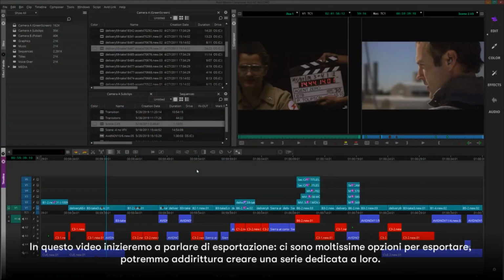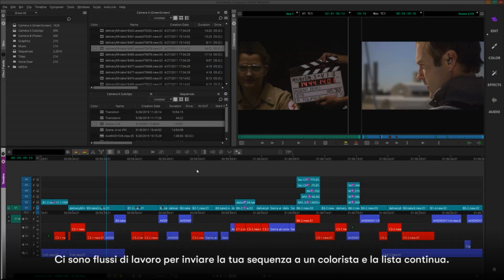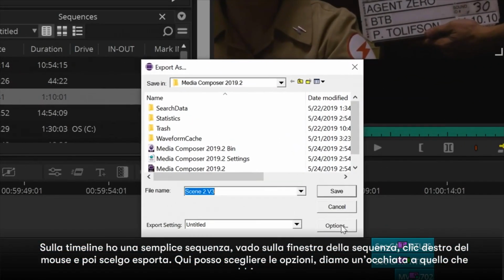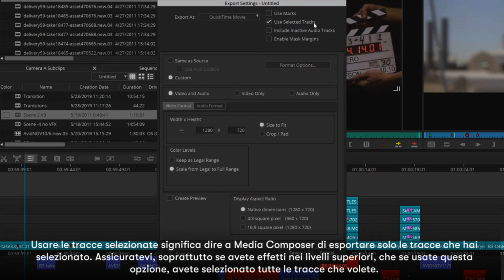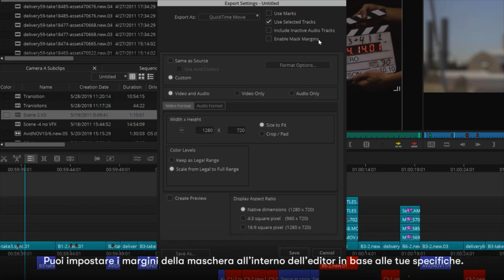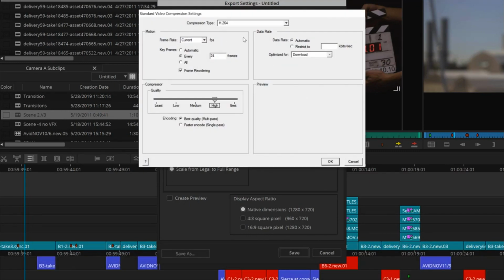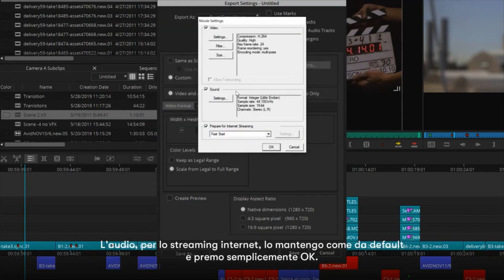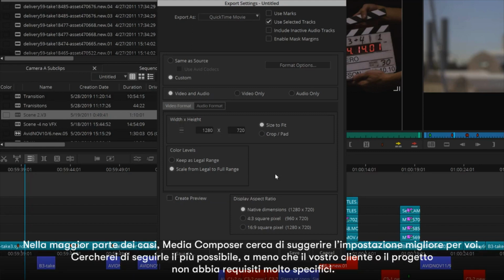Esportare una sequenza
Puoi facilmente esportare la sequenza finale nel nuovo Media Composer con numerose opzioni di esportazione per lungometraggi, video online o qualsiasi altra video, con impostazioni di compressione diverse, in diversi formati e ad alta risoluzione.